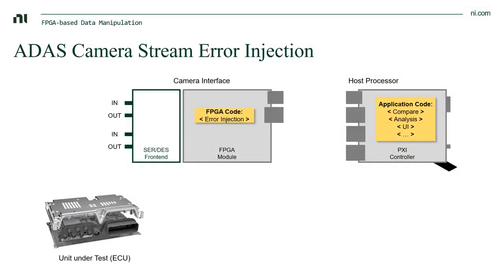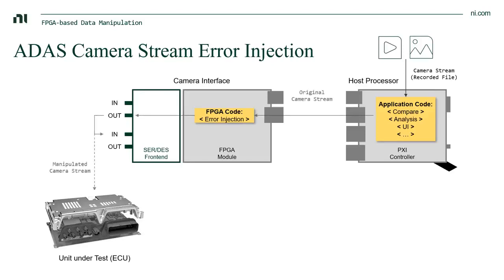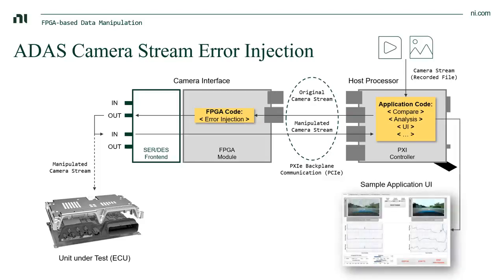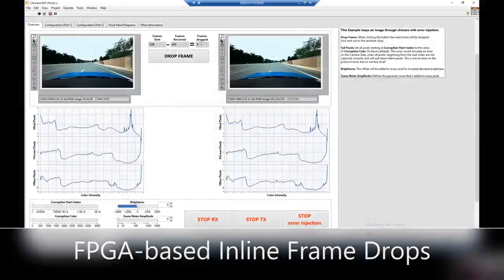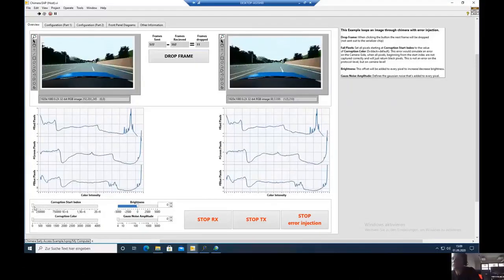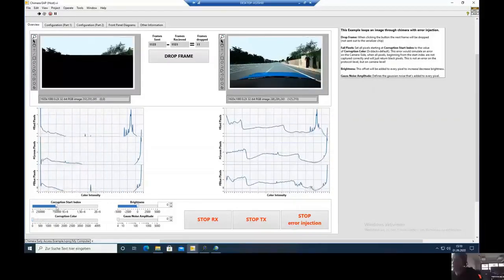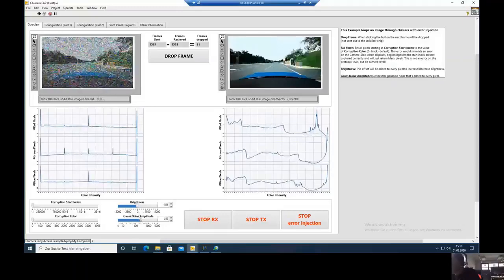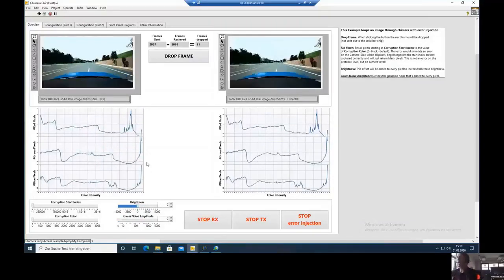FPGA-based Error Injection for ADAS & Autonomous Driving Cameras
Short video demonstration and interview with Jan Göbel, about how to do FPGA-based Error Injection into a ADAS Camera/Video Stream to stress and validate the algorithms running on the ECU.